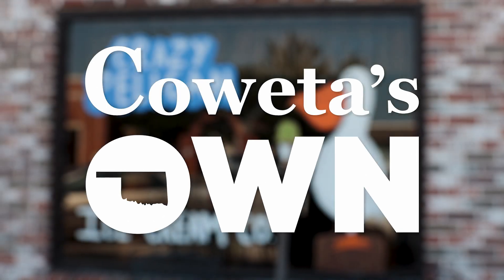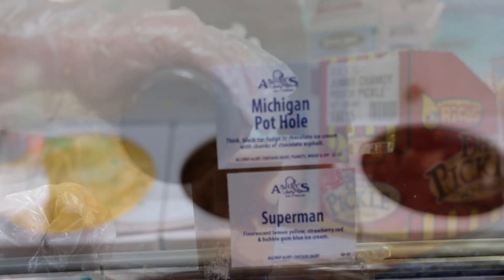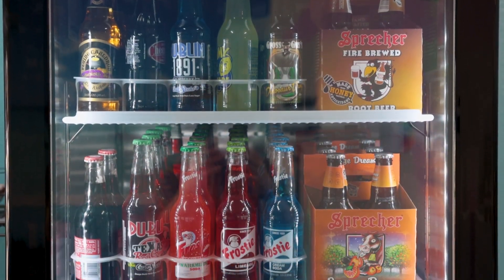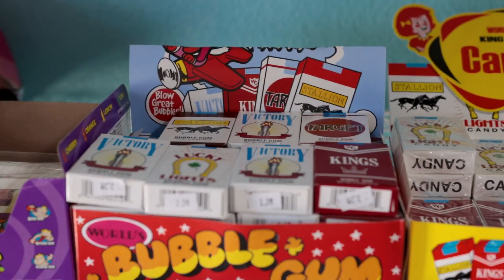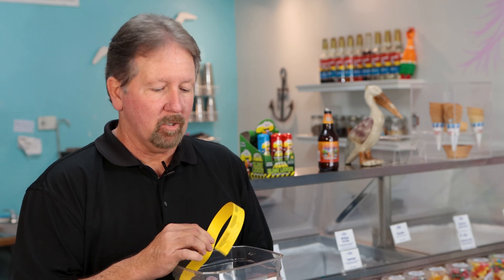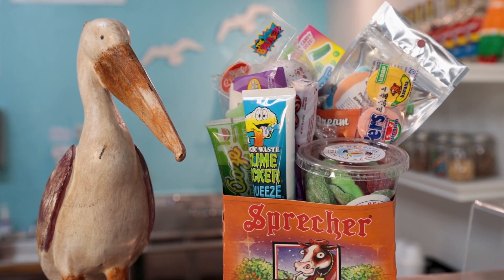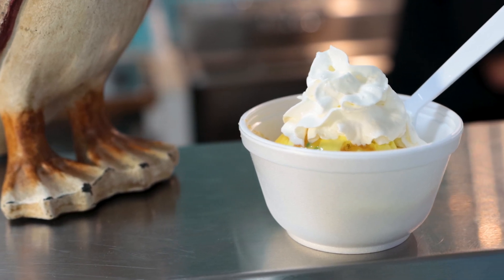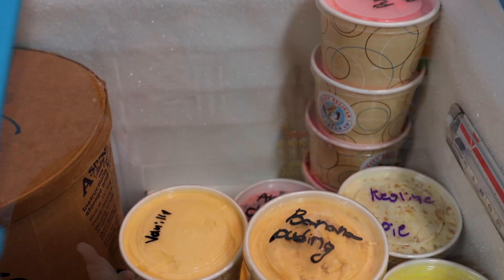Coweta's Own 2023 - Crazy Pelican Ice Cream Co.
Todd Palmer opened up The Crazy Pelican Ice Cream Co. -- a 1950's inspired ice cream shop -- in November of last year and is excited at their offerings of old fashioned ice cream sodas, hand dipped ice creams, selections of candy, and nostalgic memories for his customers.